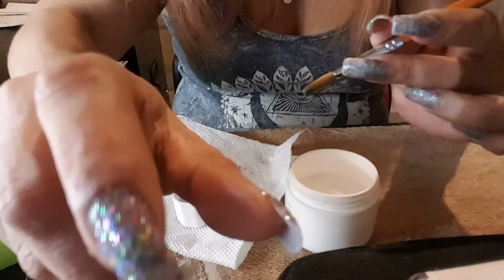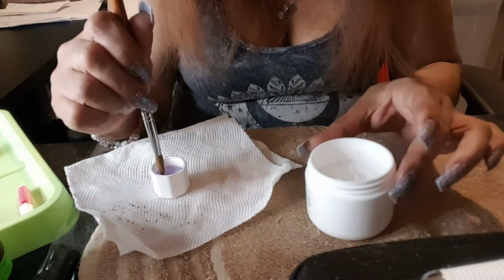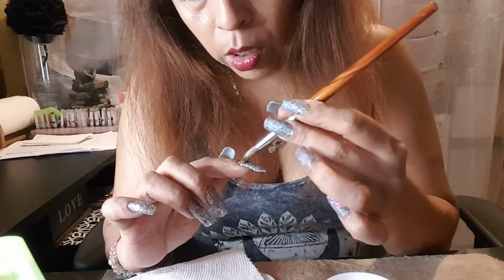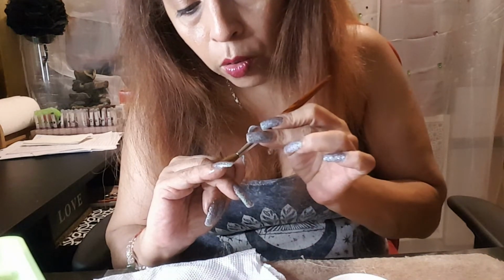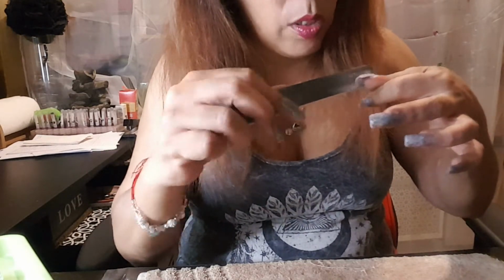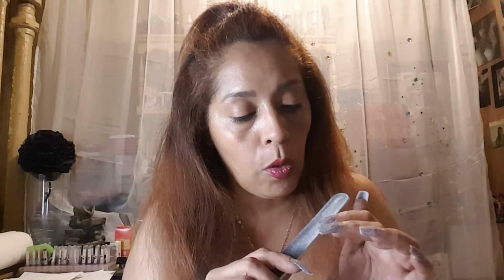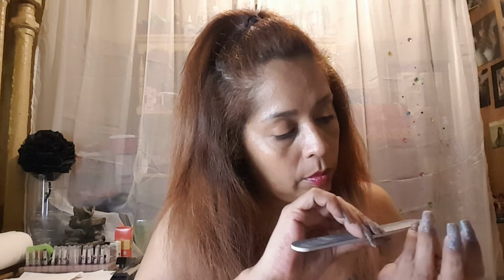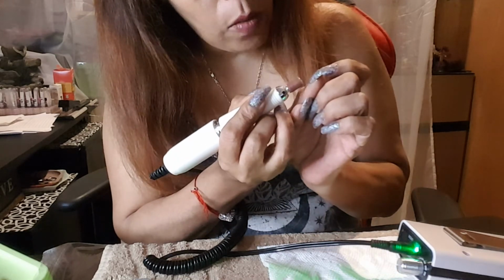vaca time doing my own nails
doing my own nails for vaca